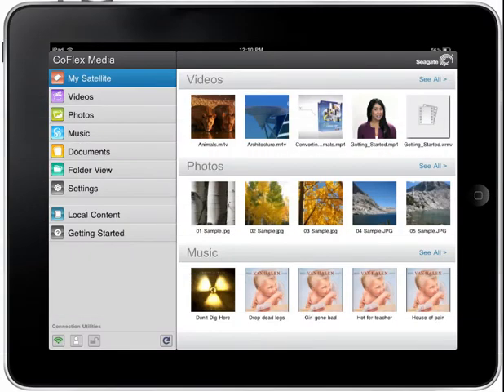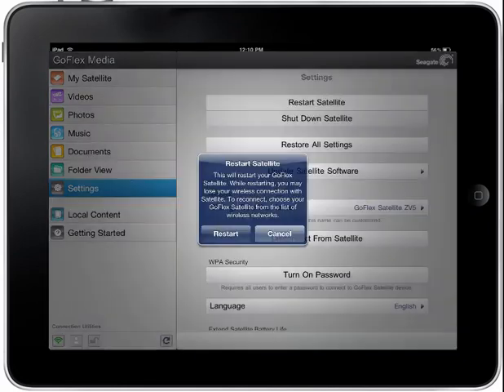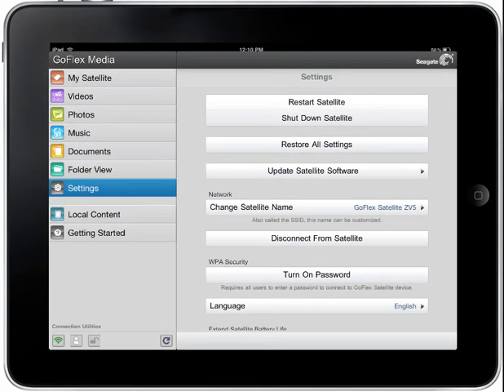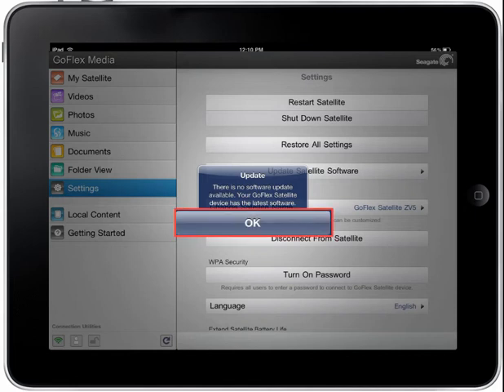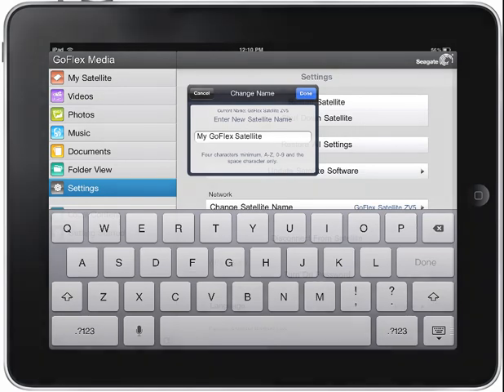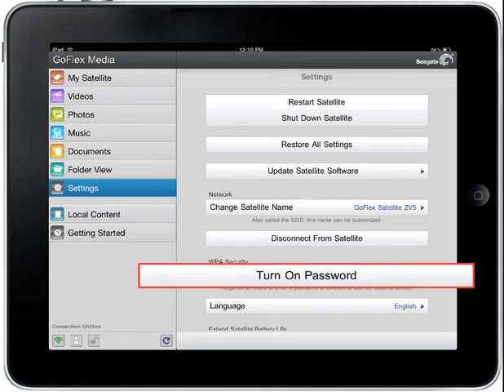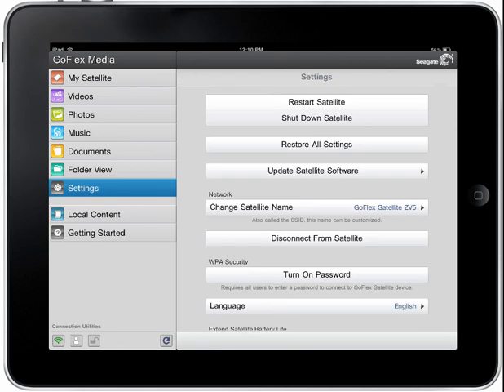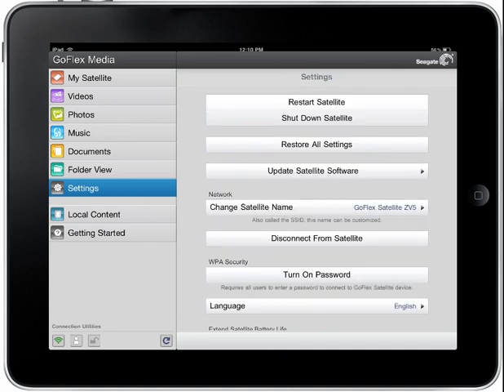GoFlex Media | Settings Section Tutorial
This tutorial will familiarize you with the features of the "Settings" section of the GoFlexMedia application.